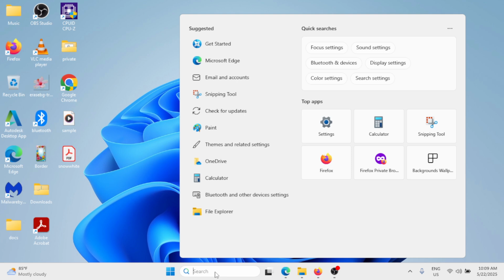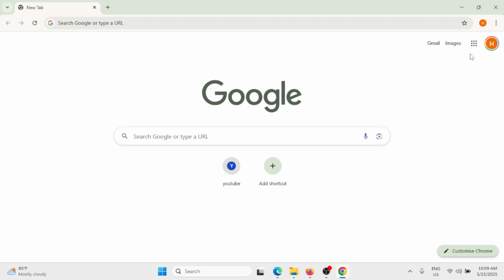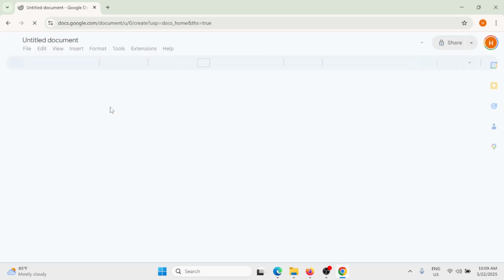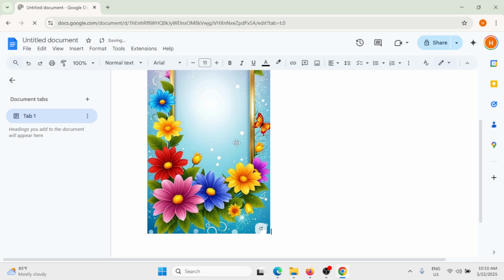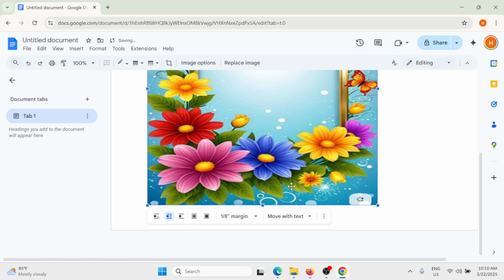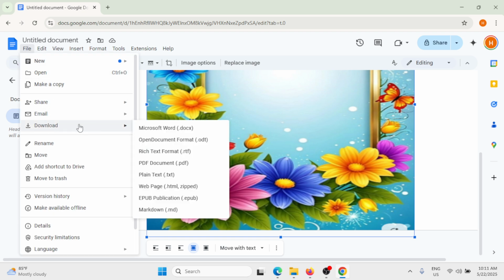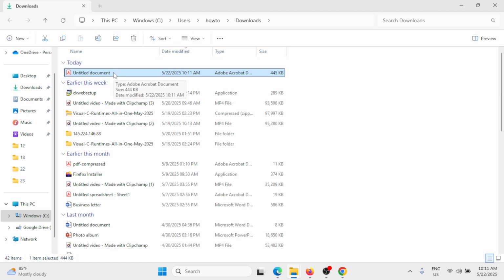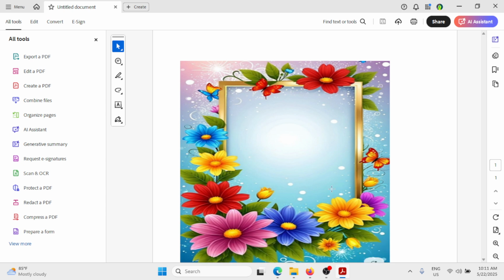How To CONVERT JPG Or PNG To PDF File Using Google Docs - EASY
Want to convert JPG or PNG images to PDF using Google Docs?
This easy tutorial shows you the quick steps to get it done.
No extra software needed – just your browser and Google Docs!
Create professional PDFs from images in minutes.